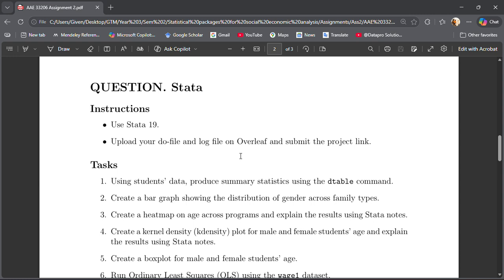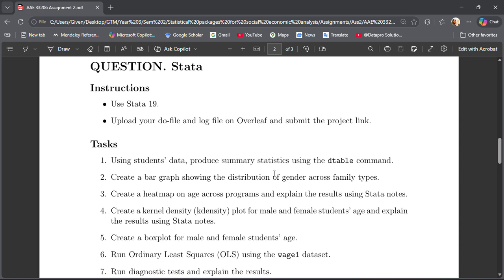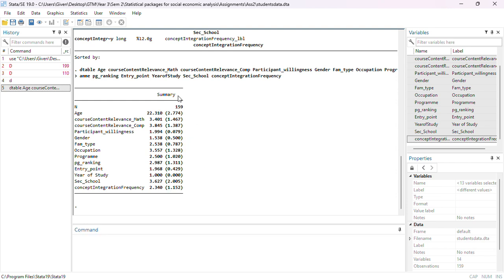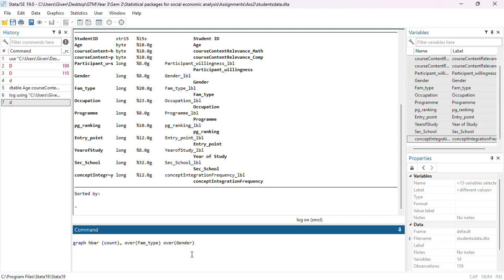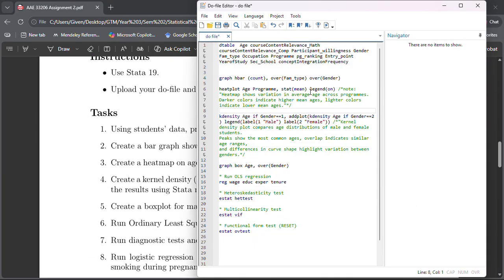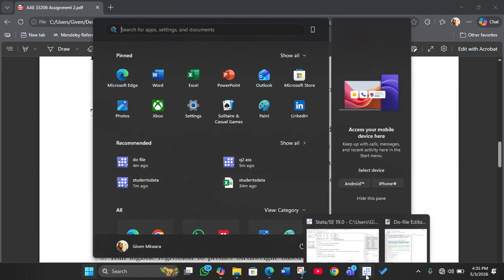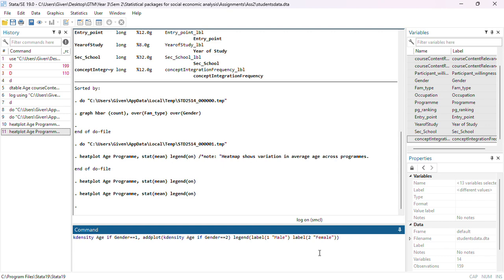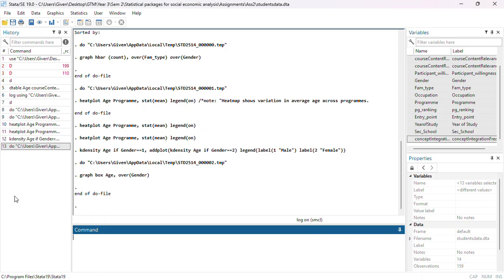STATA PODCAST GROUP 9 cLIP1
This recording showcases our work in Stata 19, applying advanced statistical techniques to student datasets. We generate summary statistics, bar graphs, heatmaps, kernel density plots, and boxplots. We also run OLS regression, diagnostic tests, logistic regression, marginal effects, and probit models using classic datasets like wage1, lbw, and auto.